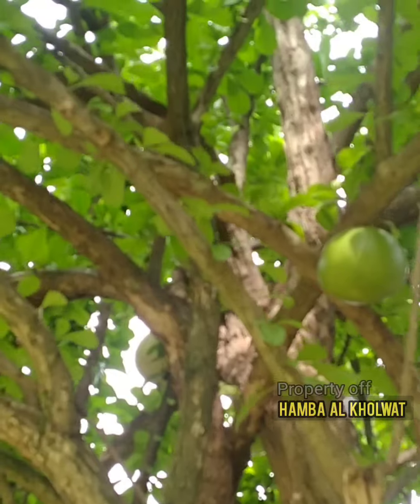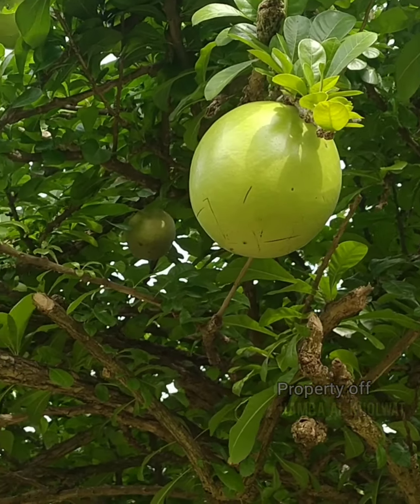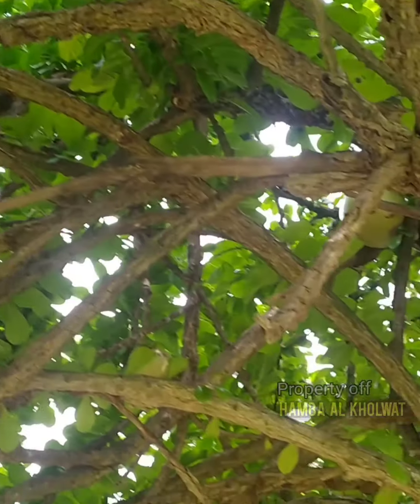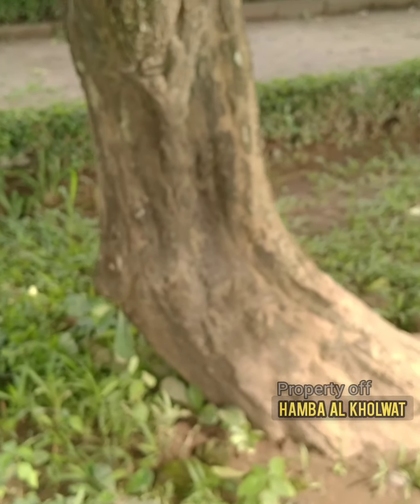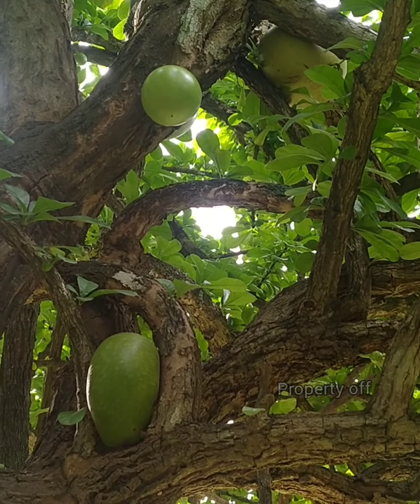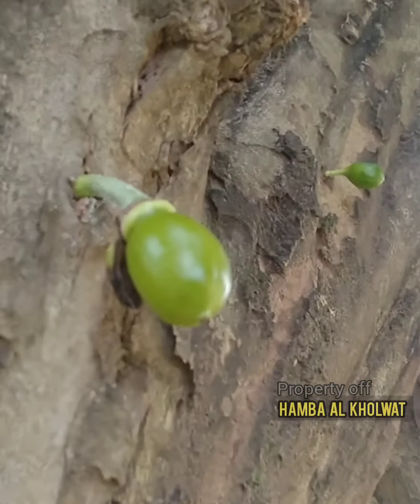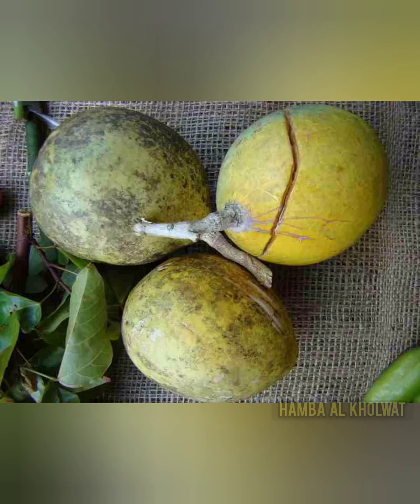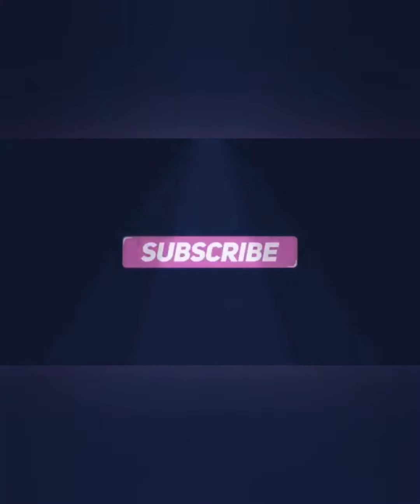BEDANYA BUAH MAJA DAN BUAH BRENUK KHAS MAJAPAHIT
ternyata semua salah sebut buah maja
bedanya buah majapahit dan buah brenuk
smoga bermanfaat
trimakasih sudah nonton ya gaess